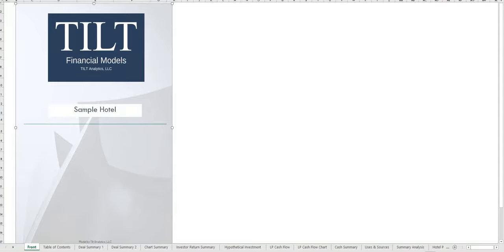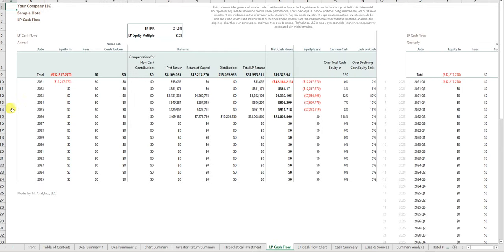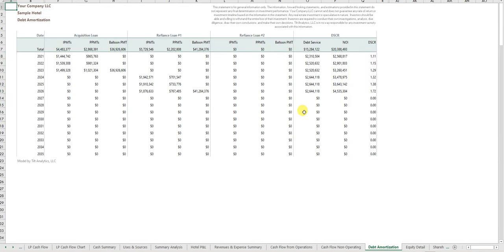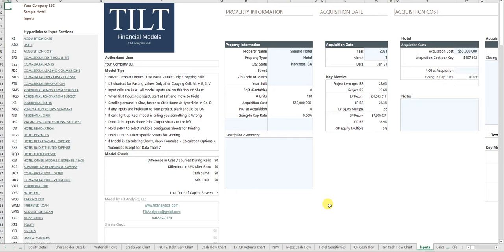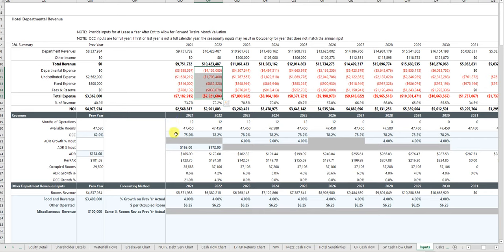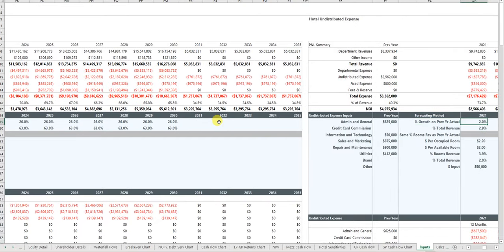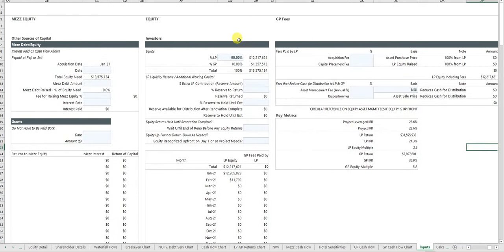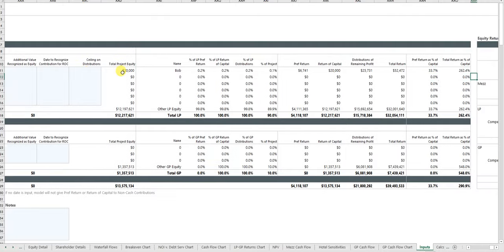Hotel Acquisition Financial Model Template by TILT Analytics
Functionality of the model includes:
*  Hotel Acquisition, Renovation, Operations, & Exit
*  Acquisition Loan, Inherited Loan, Refinance Loans
*  LP / GP terms such as preferred return and IRR waterfall